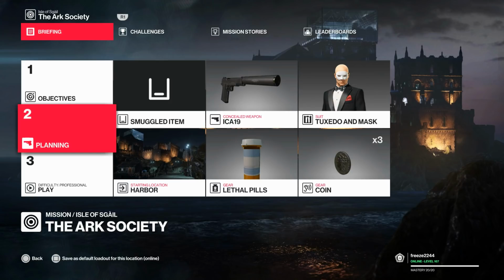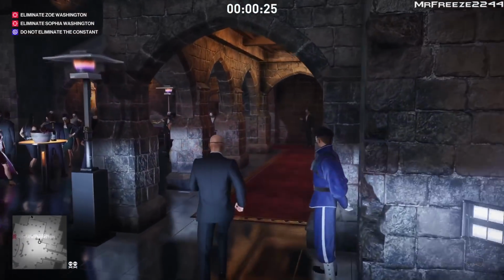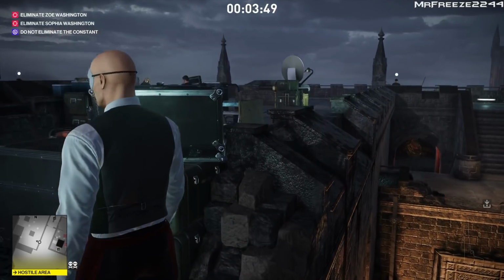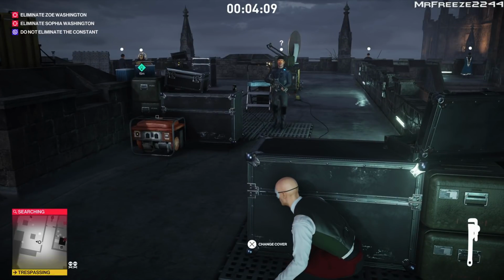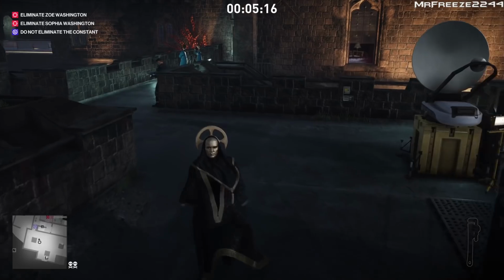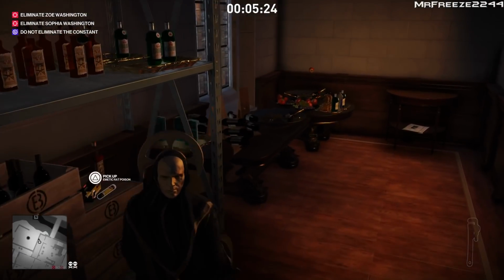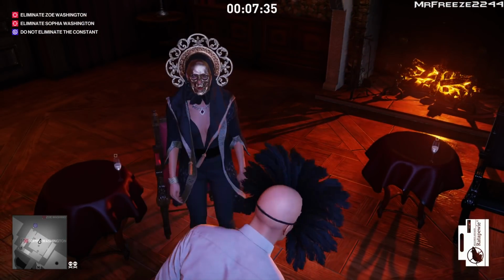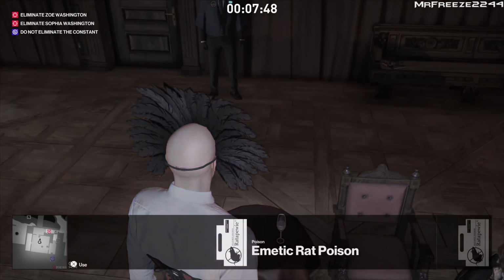HITMAN 2 | Isle of Sgail | Who Wants Chowder? & Overruled | Challenge/Feat | Walkthrough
In this HITMAN 2 walkthrough we'll be covering the 'Who Wants Chowder?' and 'Overruled' challenge/feat for Episode 6: Isle of Sgail, The Ark Society mission

Isle of Sgail
Mission Name:
The Ark Society

Targets:
The Schemer - Sophia Washington
The Socialite - Zoe Washington